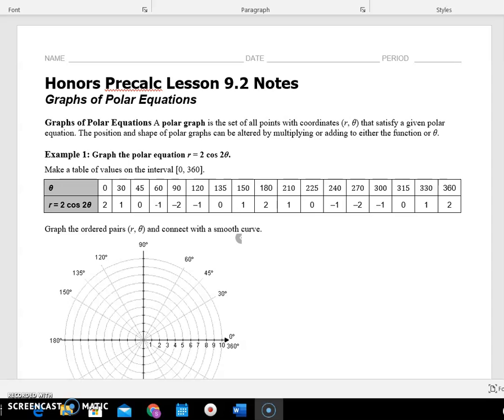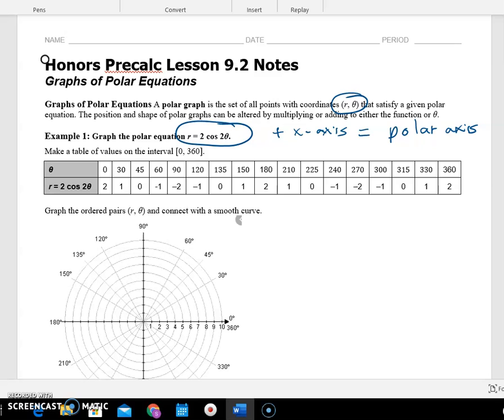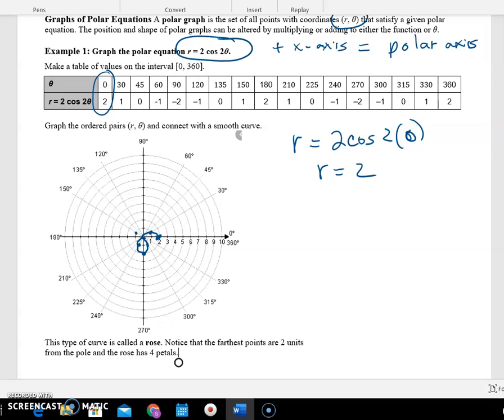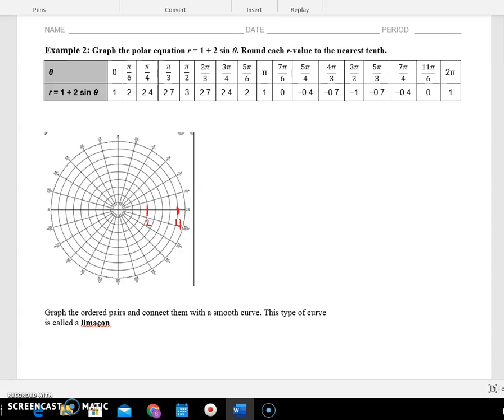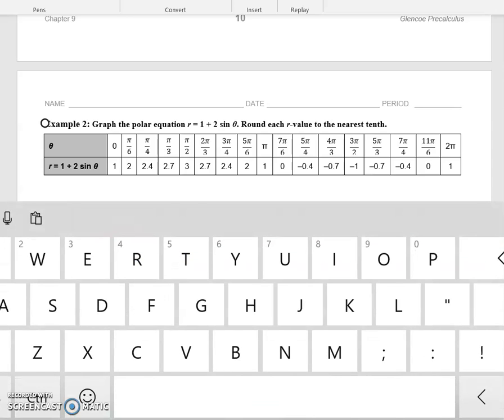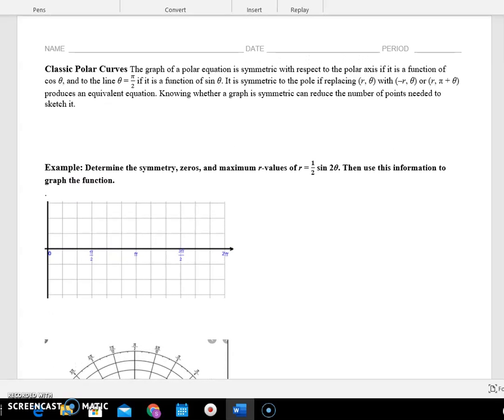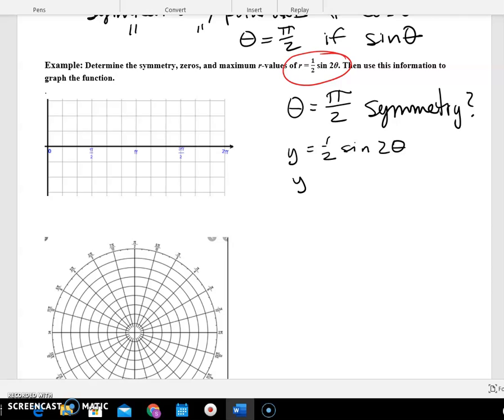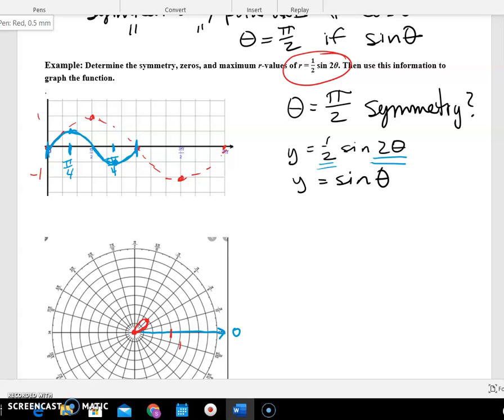HP Lesson 9.2(1) Notes Video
Graphing Polar Equations (1)